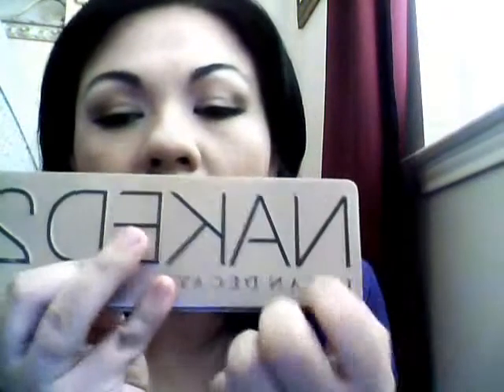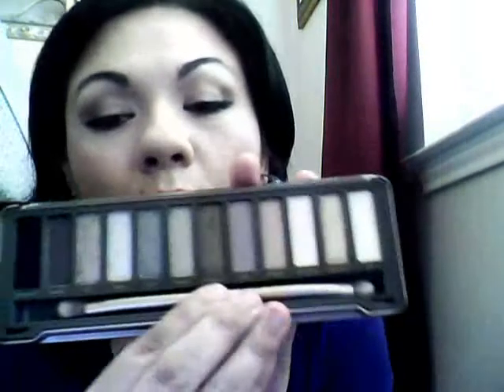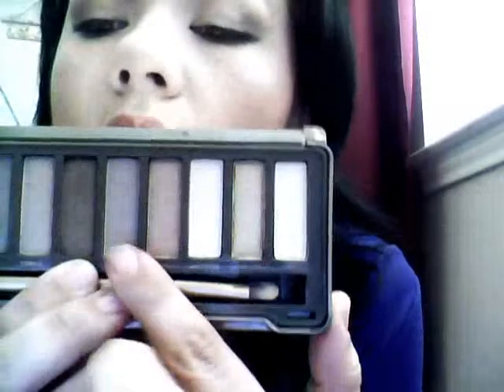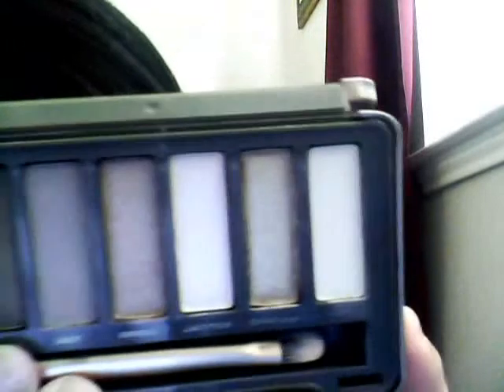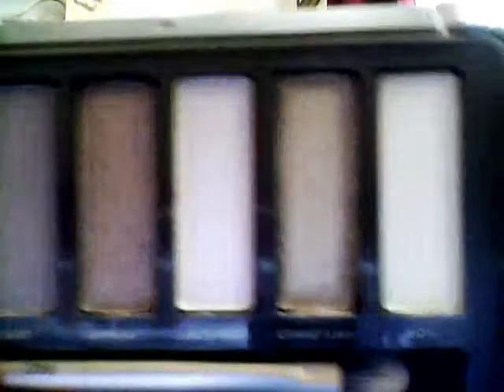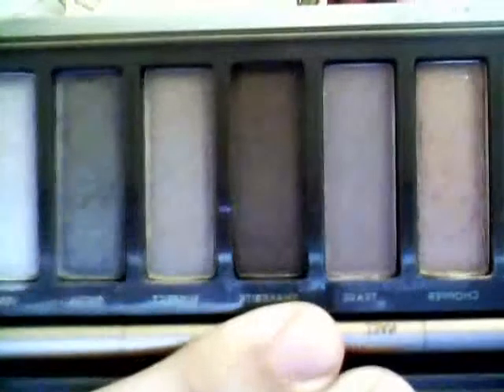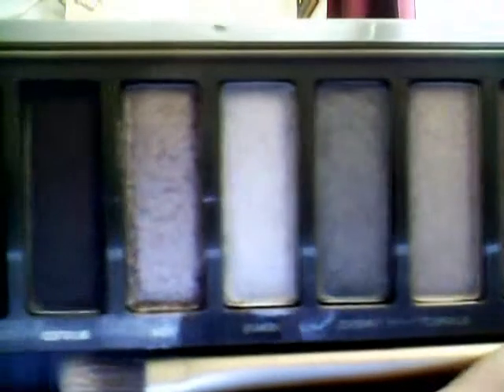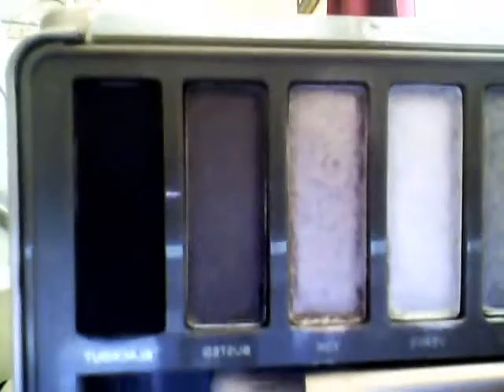Naked 2 Palette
I am so glad I picked this palette up it was totally worth the money. It has amazing pigmentation and they blend amazing.